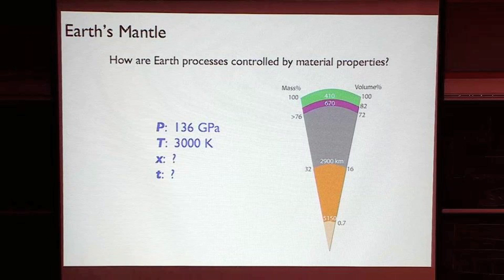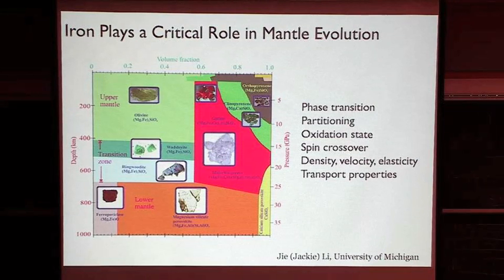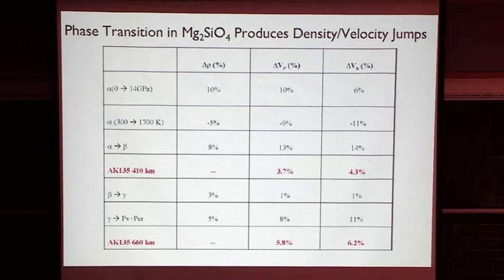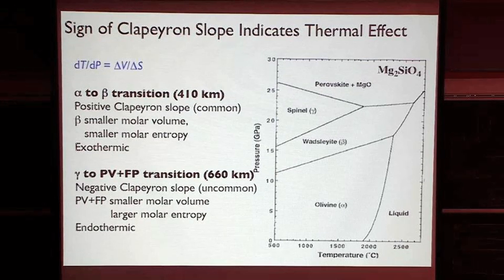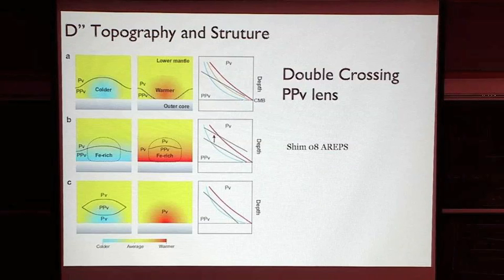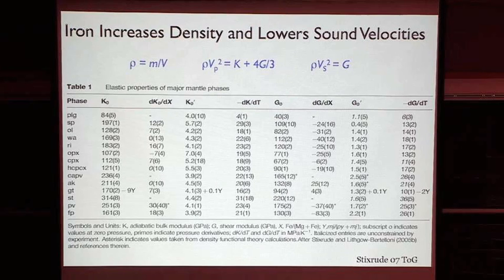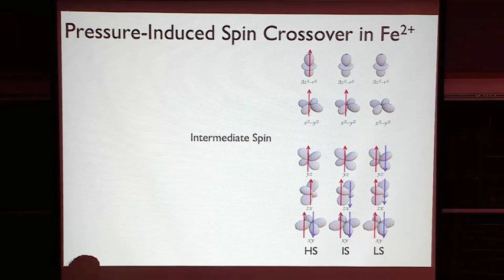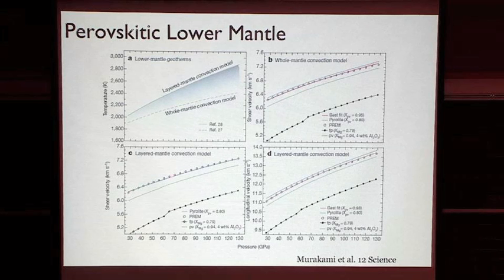Earth Materials III: The Mantle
Jie Lie - Earth Materials III: The Mantle (7/20/2012)